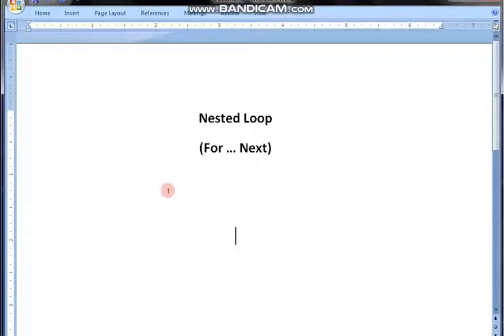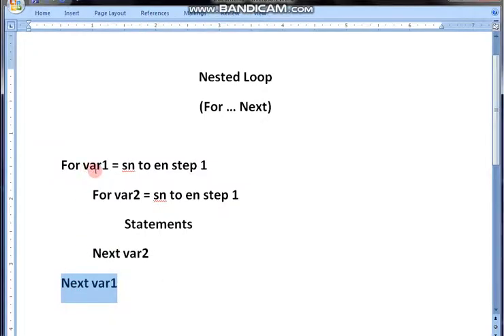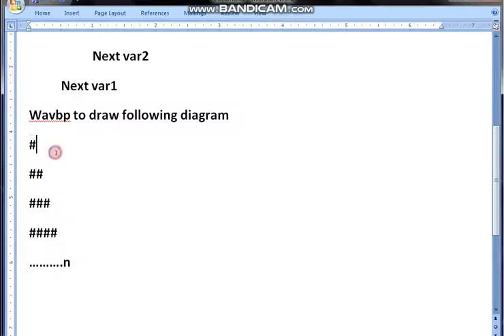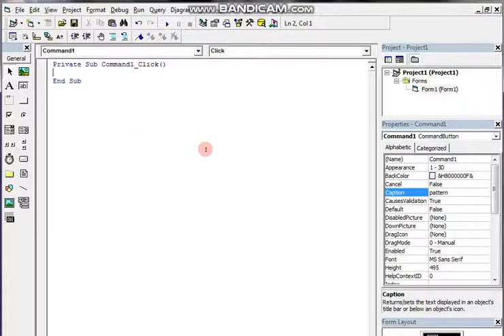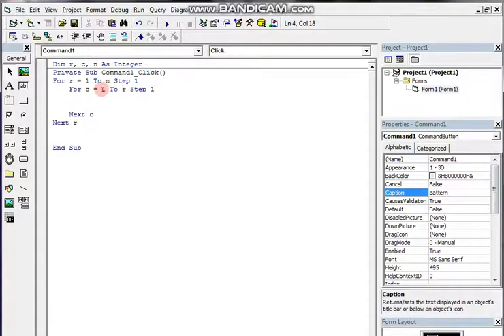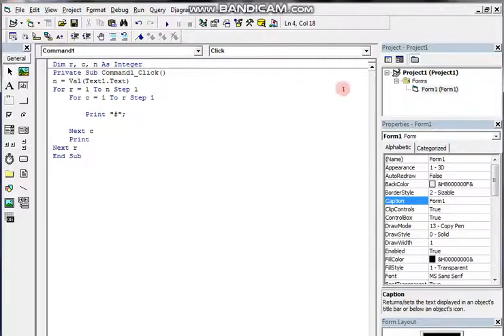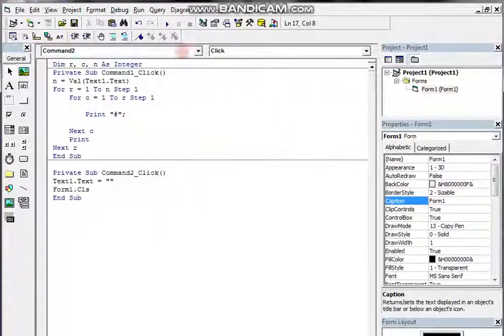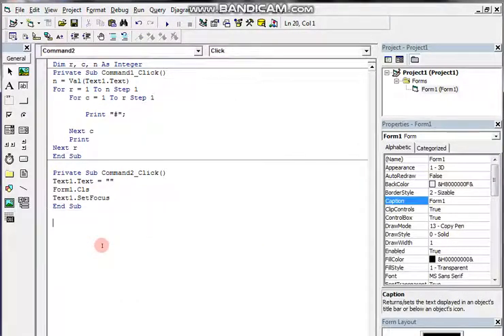Nested for...next loop in Visual Basic 6.0 Part 1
Here i explained how nested loop in for...next can be developed... Visual Basic 6.0